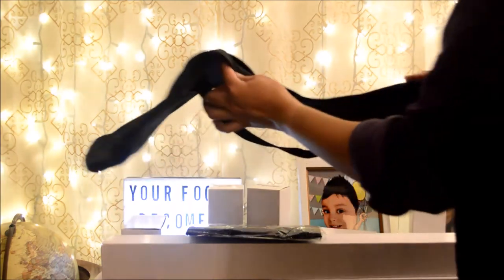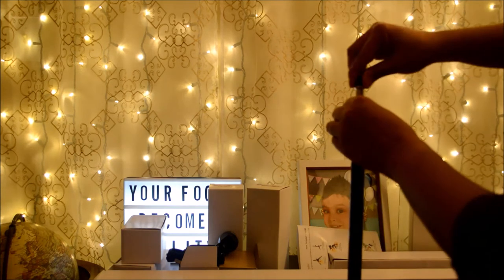LimoStudio Umbrella Lighting Kit/Unboxing/Set-Up/Tutorial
This video is about the $50 plus tax LimoStudio 600w (LMS103) umbrella lighting kit I bought from Amazon. I think this is the best lighting kit for the price especially for beginners like me.

LimoStudio LMS 103 lighting kit

(2) x 86" tall light stand
(1) x 28" tall light stand
(3) 45w CFL light bulb (PB45)
(3) x Single Head Light Holder
(2) 33" Studio Lighting Umbrella Reflector
(1) x Convenient Umbrella Carry Case
(1) x Bulb carry bag